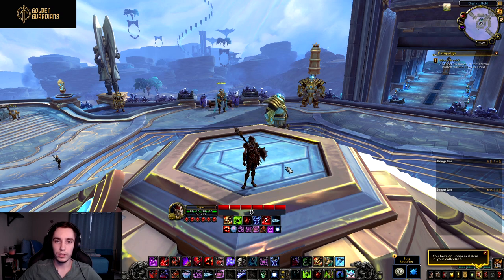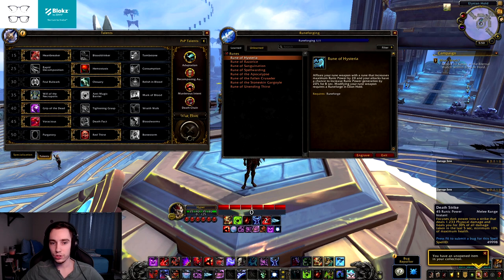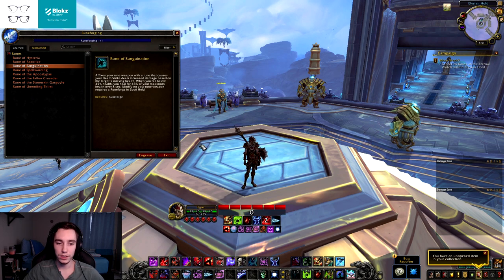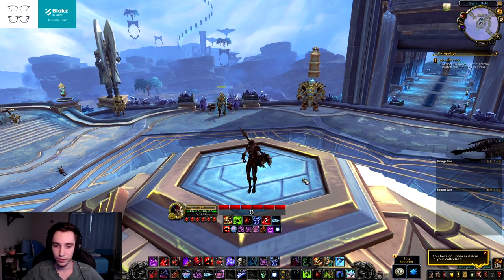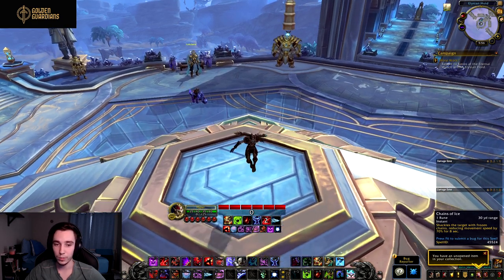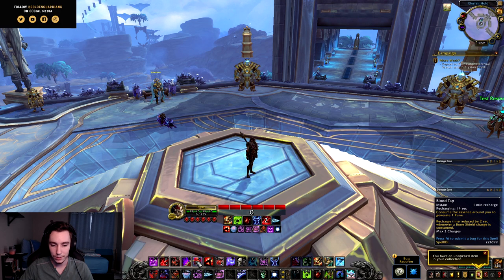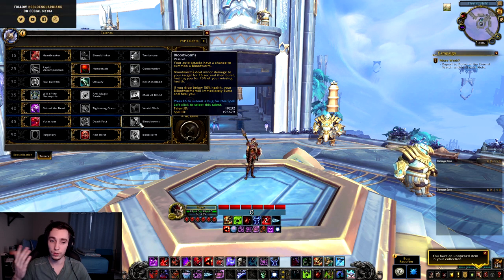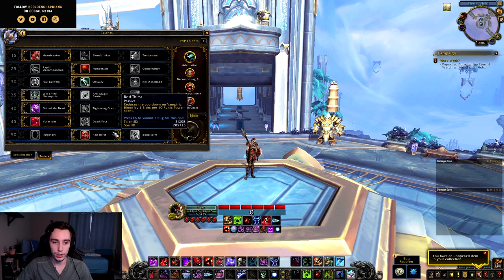INFINITE DEATH STRIKES! Blood Death Knight Shadowlands Beta Preview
Seems like Blood DK might be making a return to its former glory. With the number of Legendaries, Runeforges, and Soulbind Conduits that synergize with our Death Strike damage and healing, we might be in for a pretty good expansion.